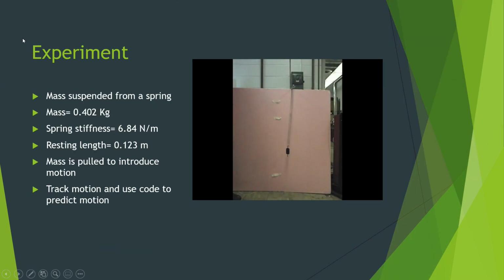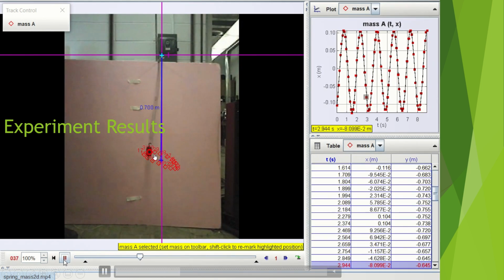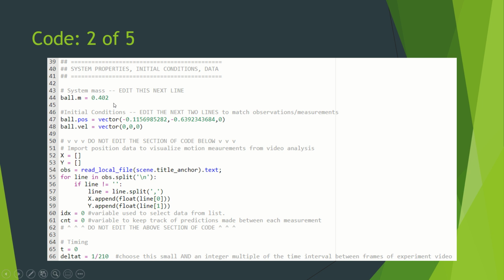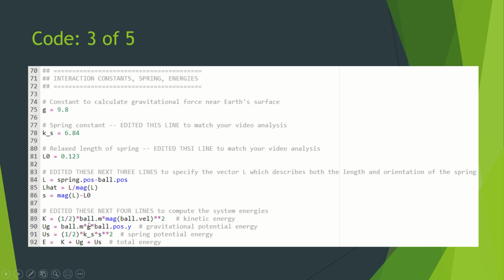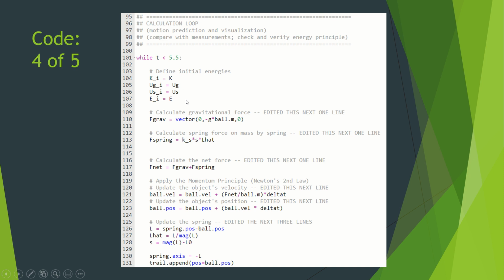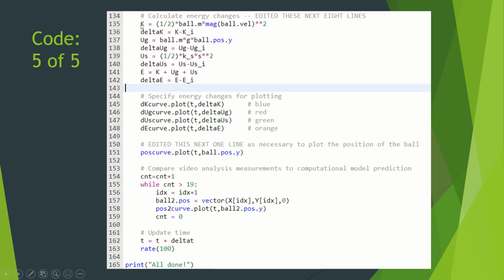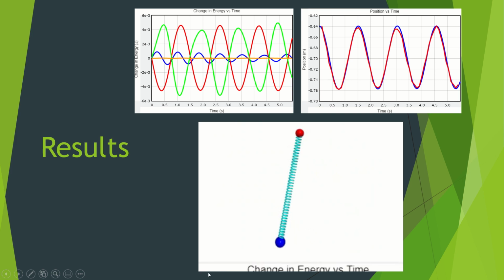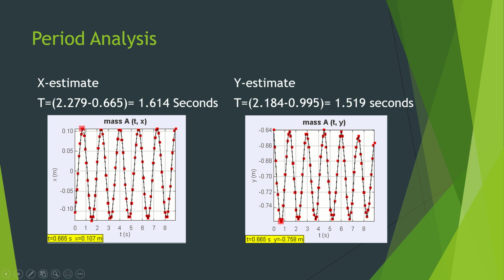Lab 4 Oscillation